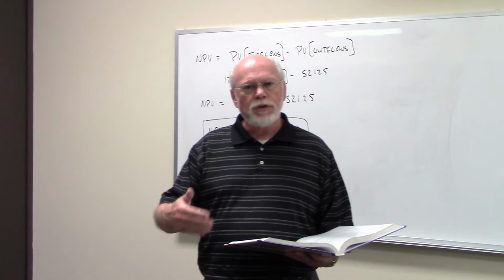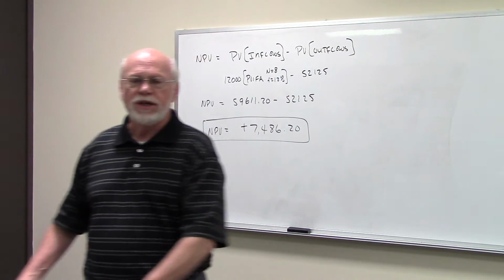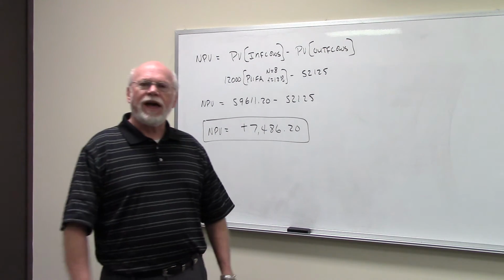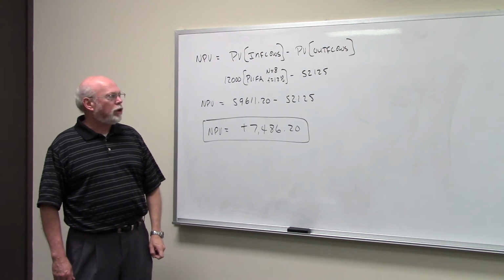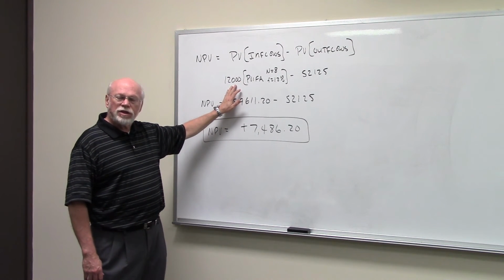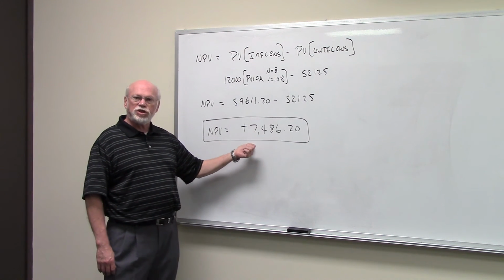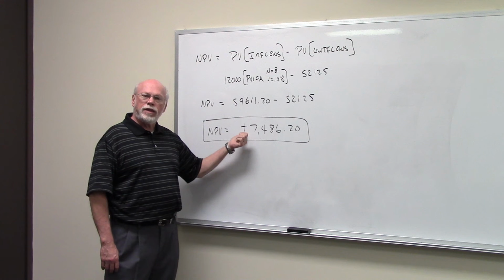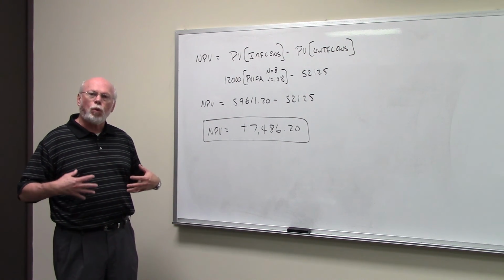HCF Problem 11 1